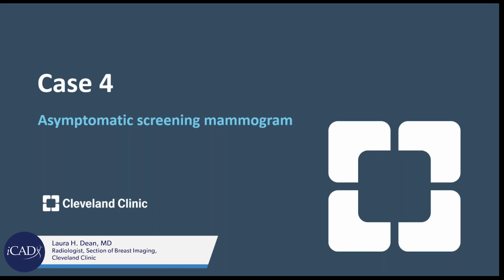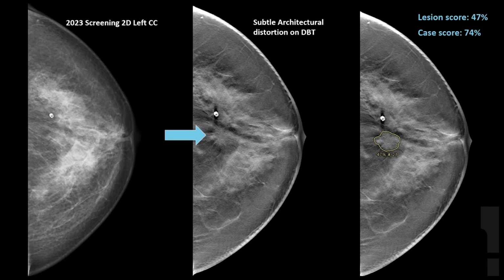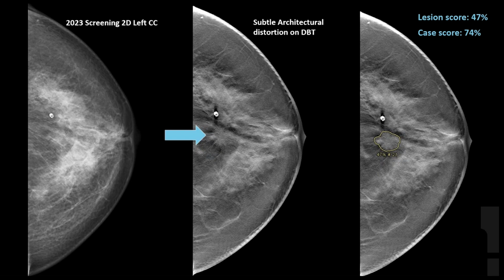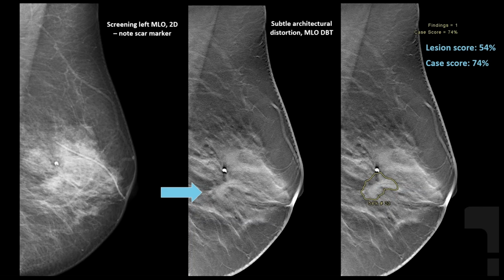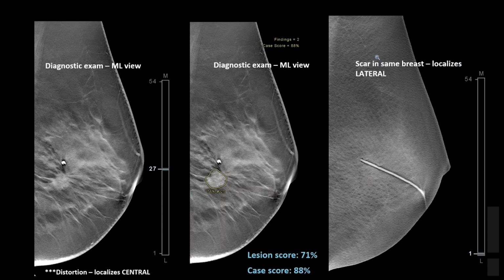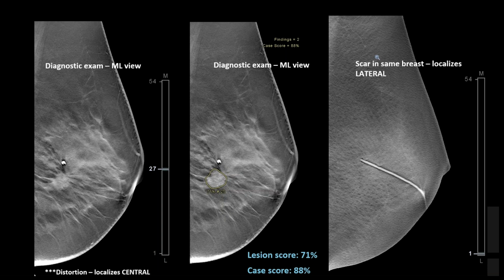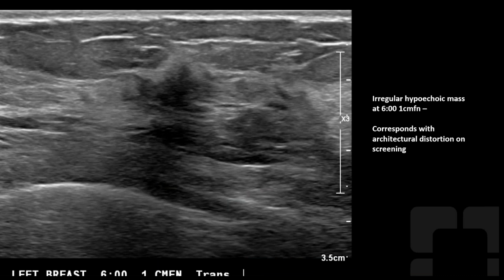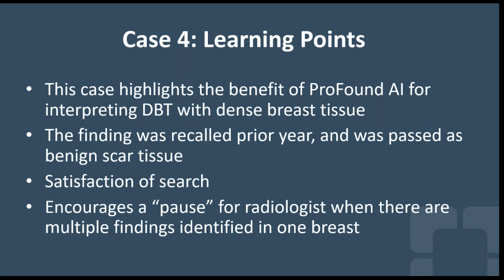Case 4: Dr. Laura Dean shares a case study of a woman with an asymptomatic screening mammogram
Cleveland Clinic radiologist Dr. Laura Dean shares a case study highlighting how ProFound AI can help doctors find small, subtle cancers sooner, even for women with dense breast tissue.